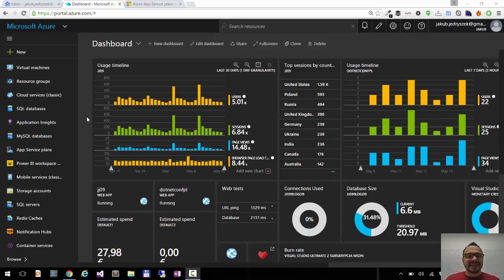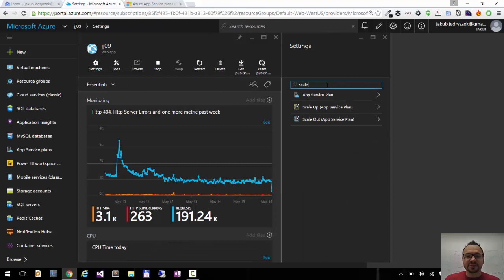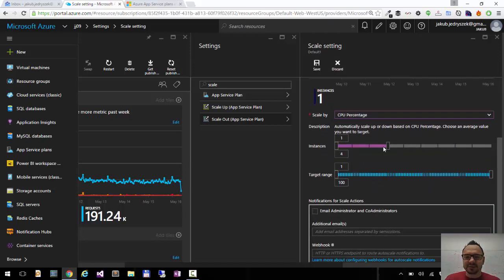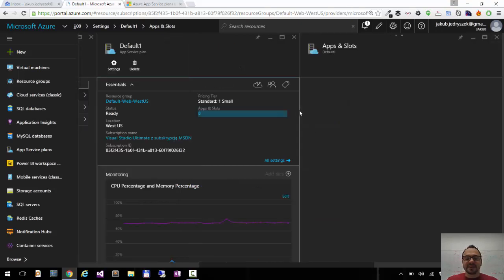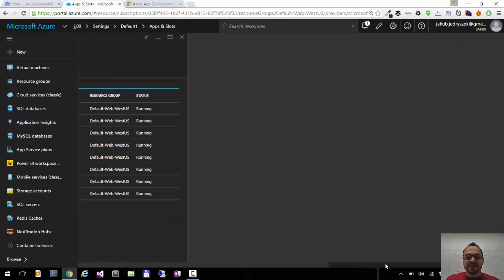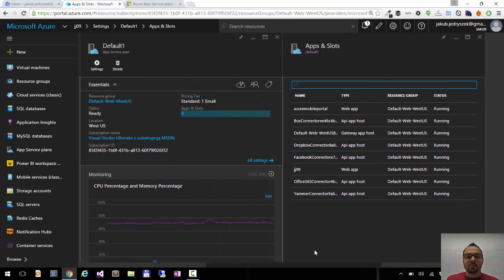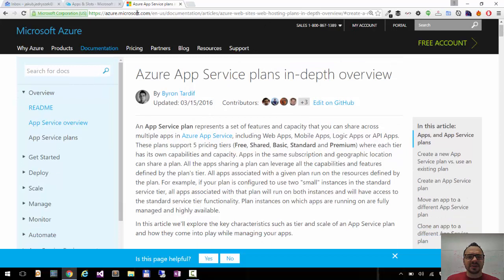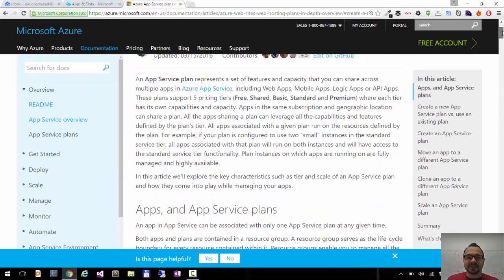Azure Portal Tips & Tricks - 18. App Service Plans explained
Azure App Service plans allow you to save money on Azure. In this video I am explaining how App Service plans work, and how to scale it on the Azure Portal.